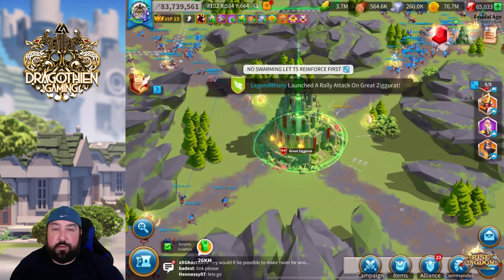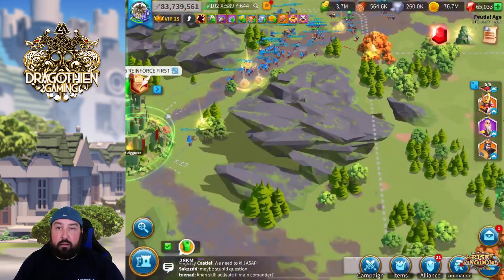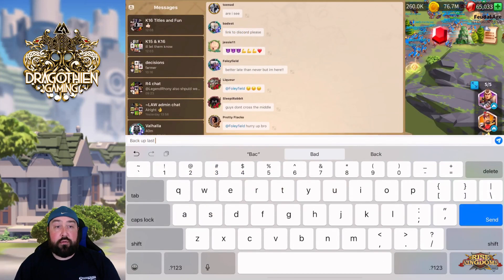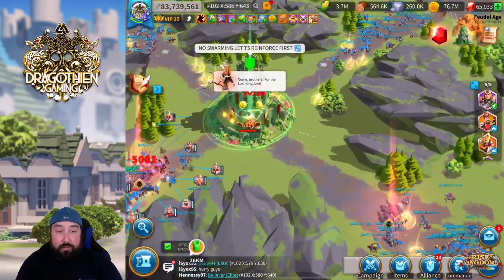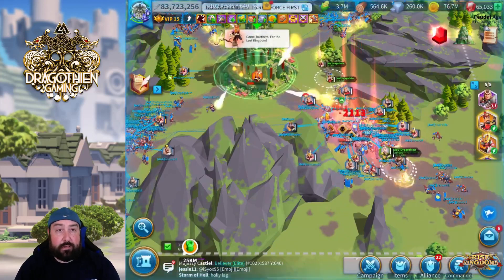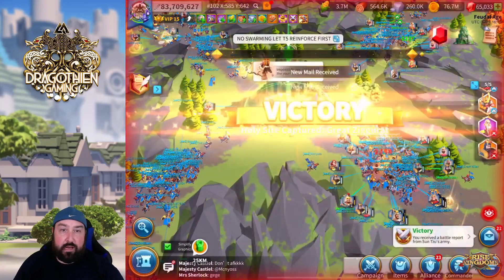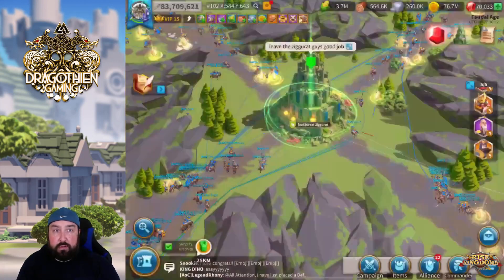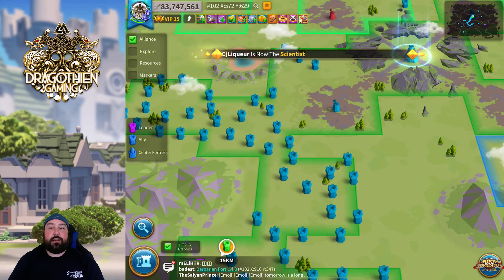K16 AoC Takes the Great Ziggurat! - One Shot One Rally One Kill! - Rise of Kingdoms